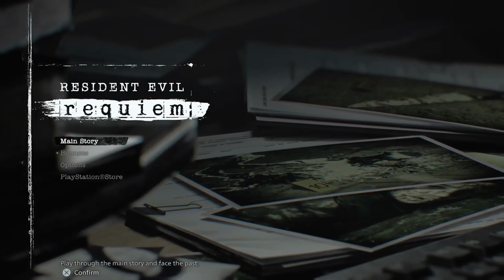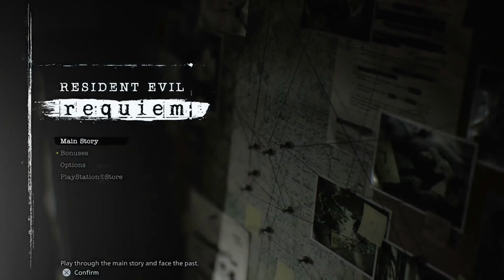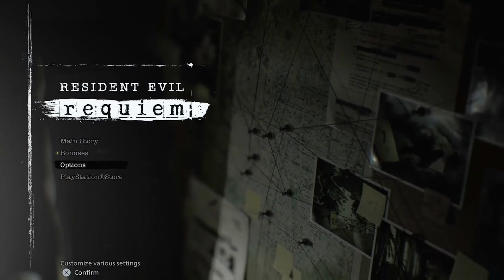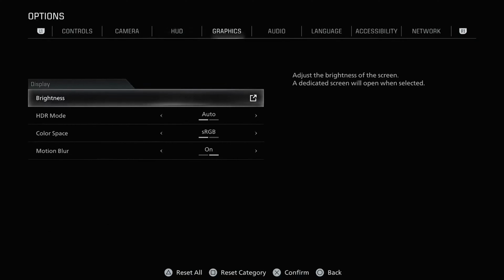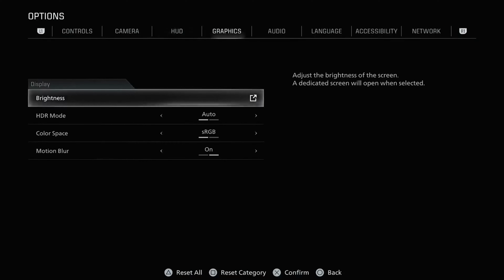How To Turn On Ray Tracing For Resident Evil 9 On PS5 - Full Guide